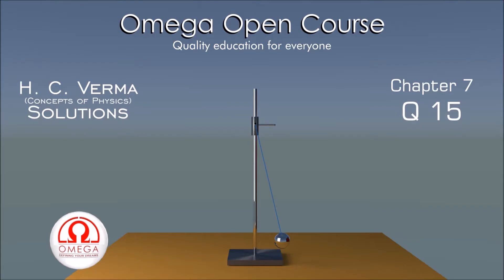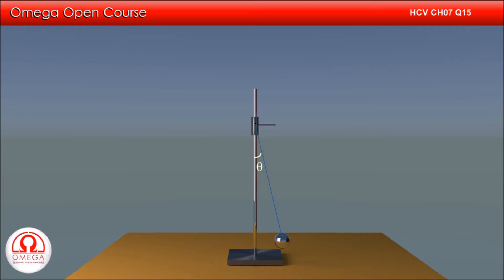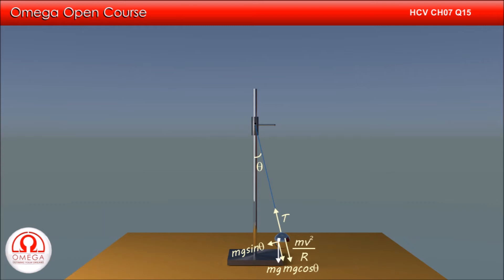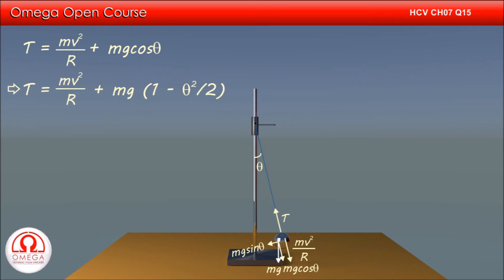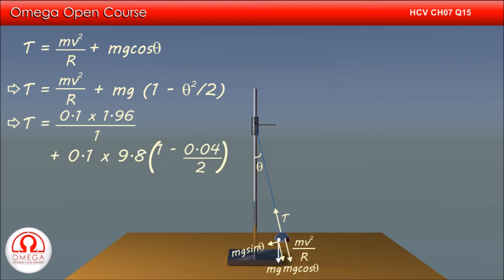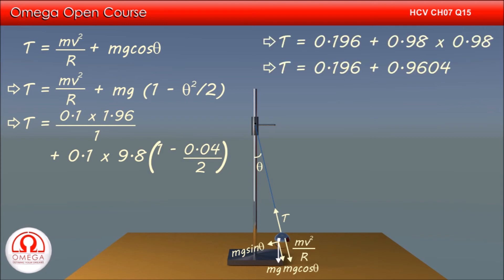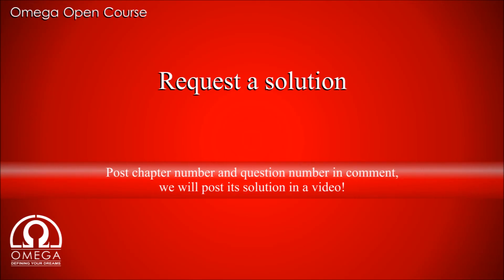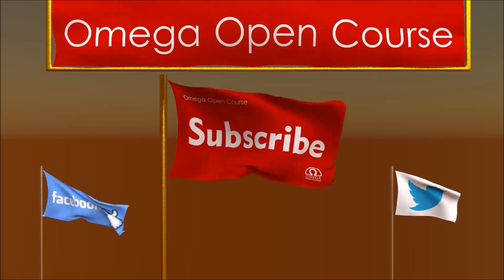H. C. Verma Solutions - Chapter 7, Question 15